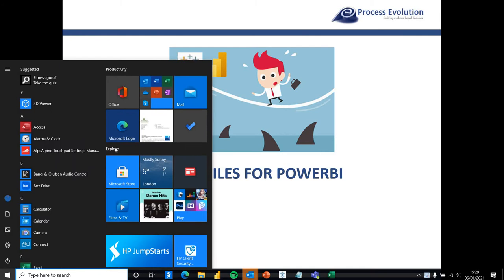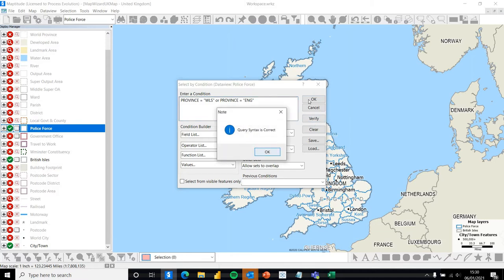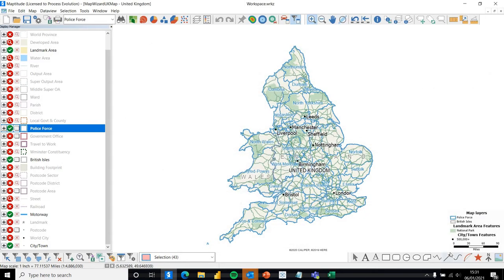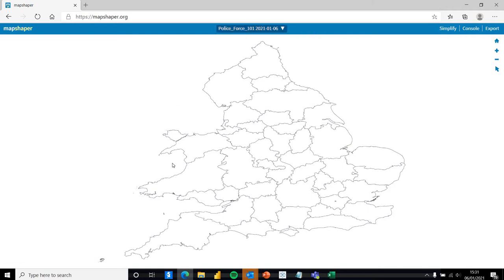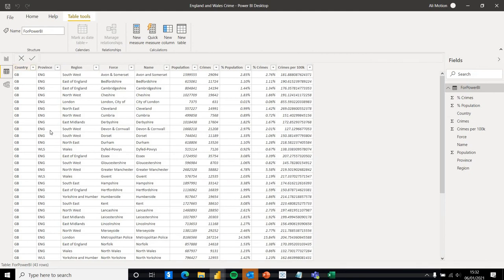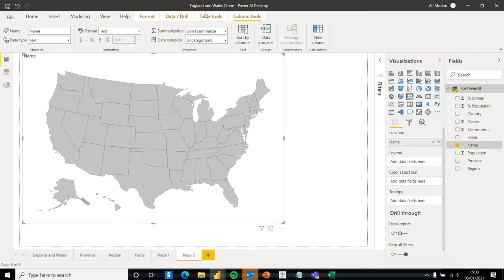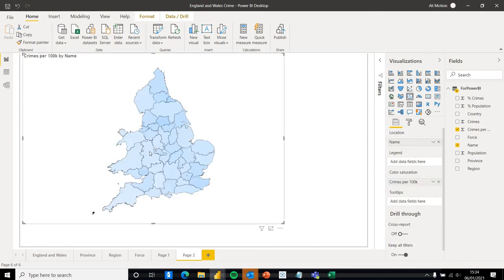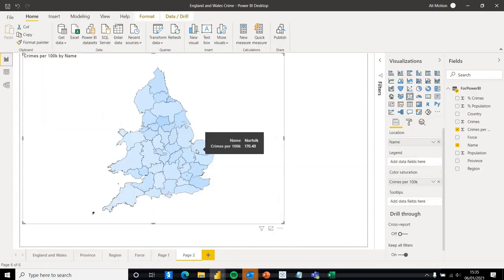Making PowerBI Shapefiles from Maptitude